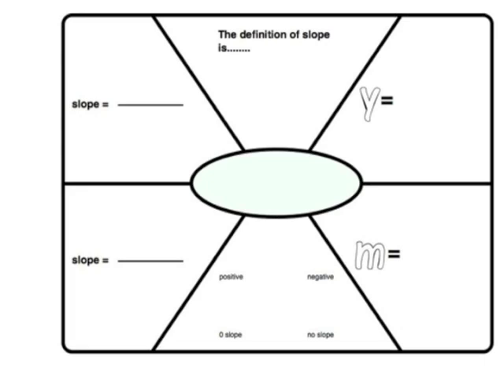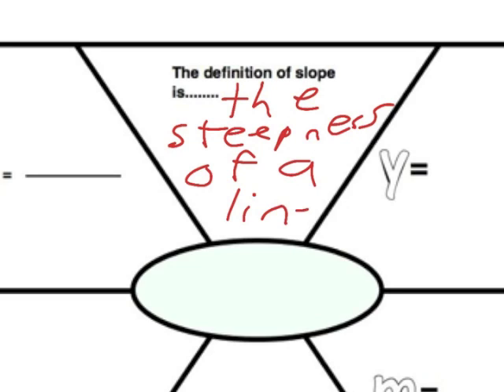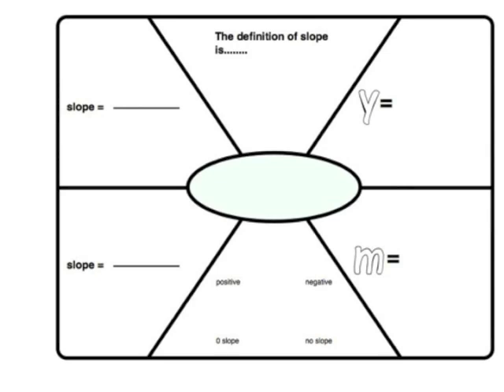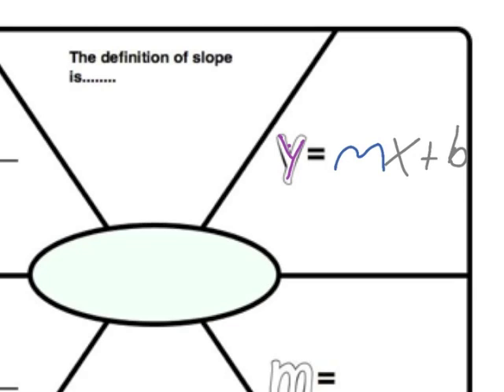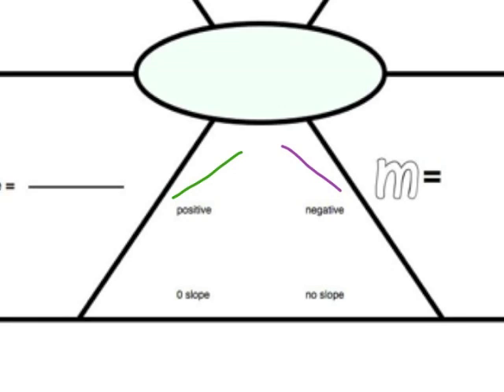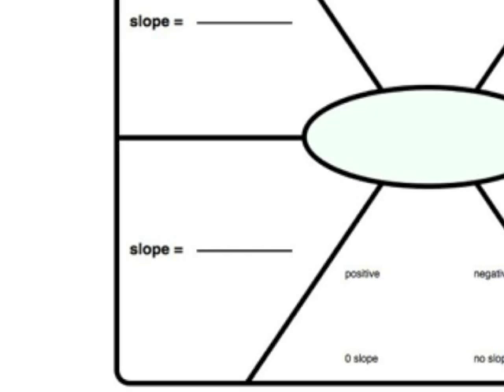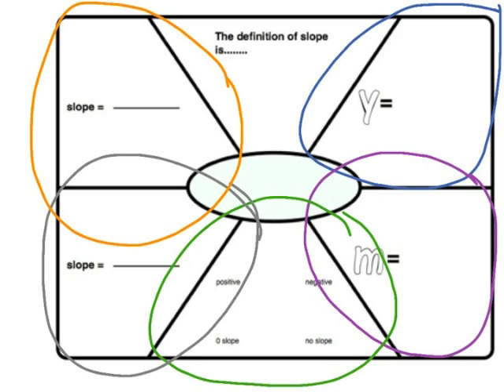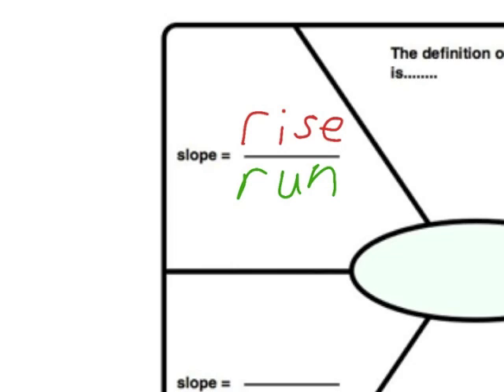slopeflipped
Fill in your SLOPE fill in!